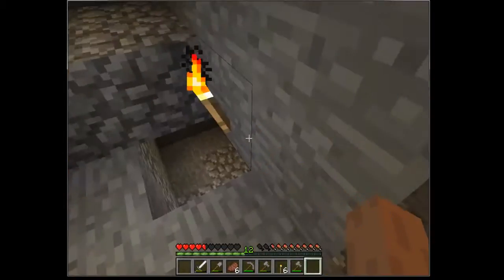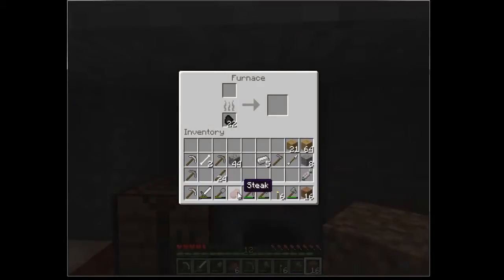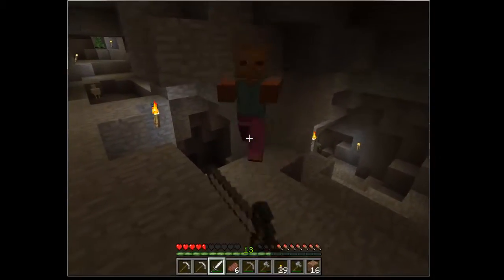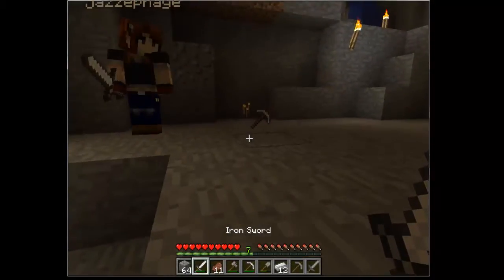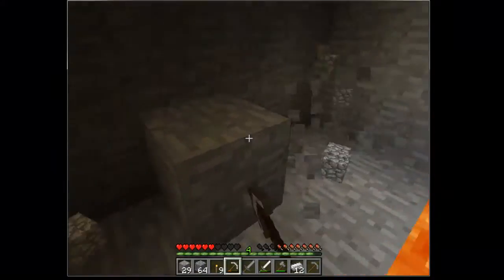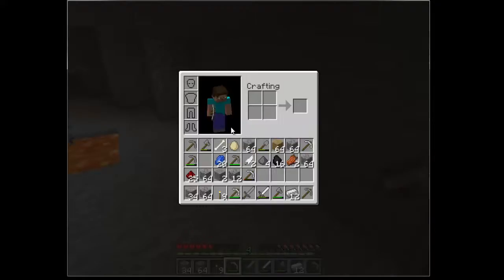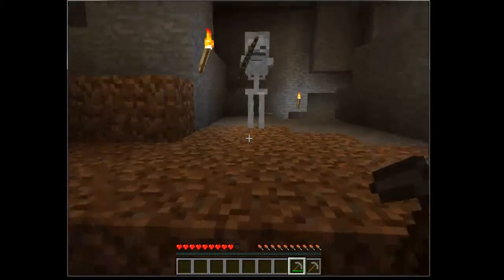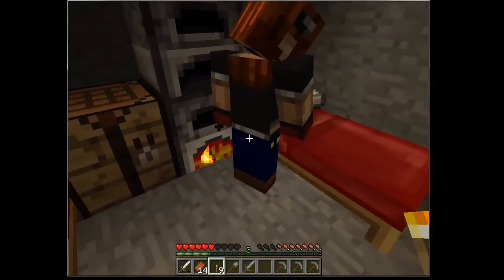MINECRAFT "SOMETHING IS HITTING ME!!!"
Playing Minecraft w/Hubby Pt2. of Achieving NETHER-Dom!